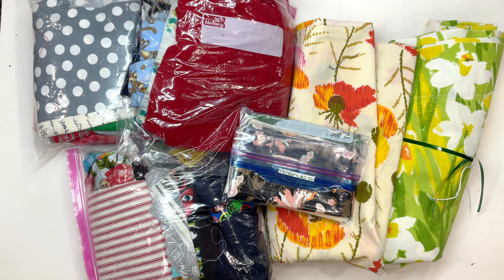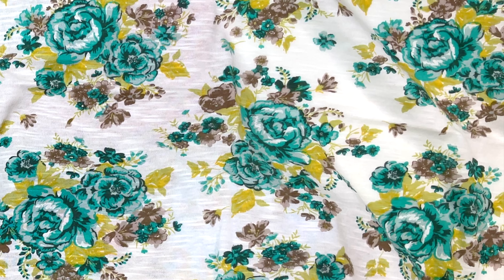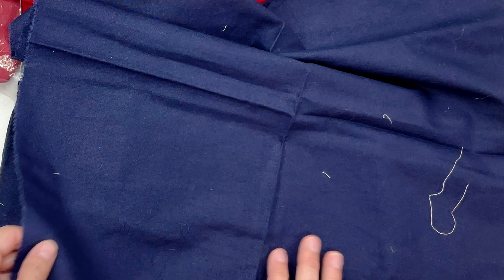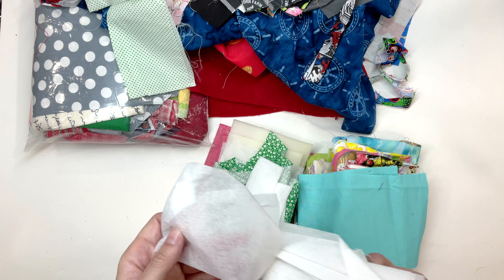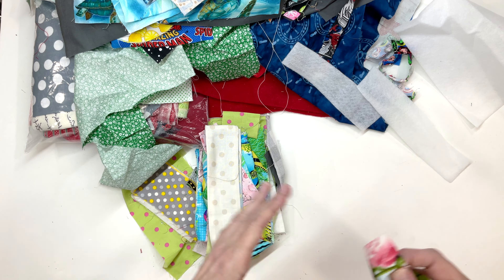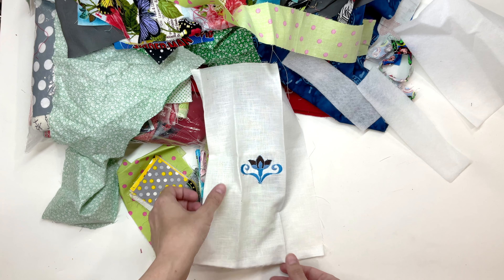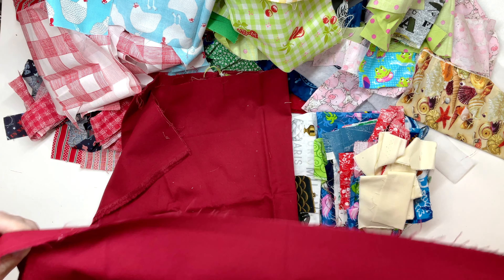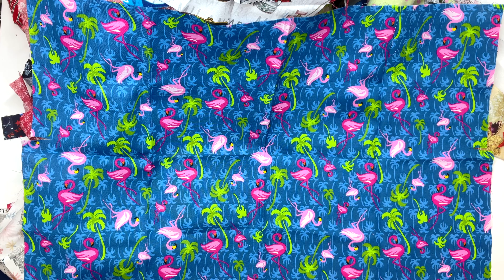Fabric Haul May 2023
Fabric found in antique stores. Found a lot of quilting scrap fabric.

0:00 Intro with pile of fabric from thrift and antique stores for $15.50
0:06 First bag for $2.50
11:53 Cat pattern quilting cotton cut into face mask shape